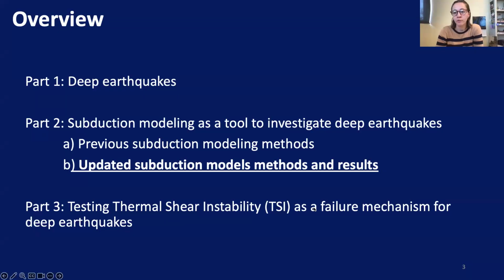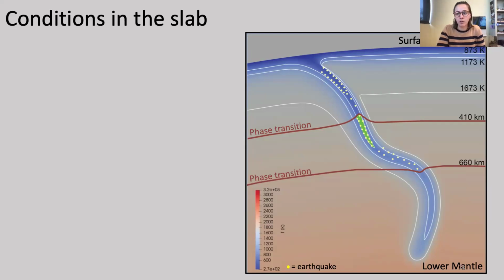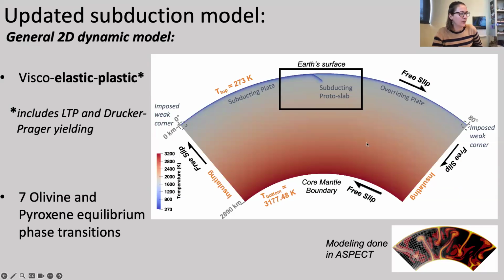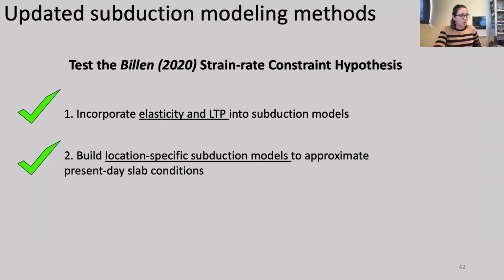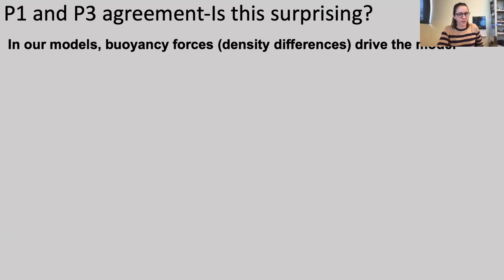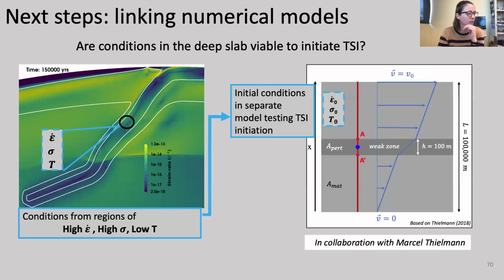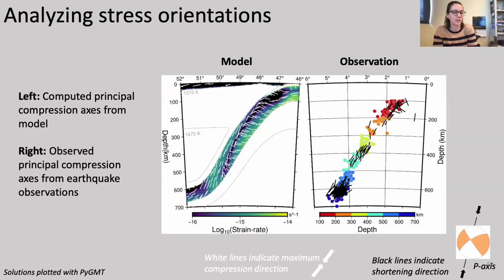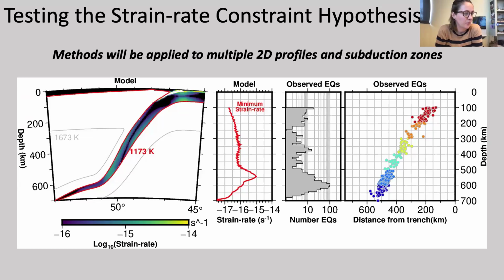SZ4Grads Spring Webinar Series | March 7, 2024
Dr. Rebecca Fildes, UC Davis
Linking Timescales of Subducting Slab Deformation: Investigating Deep Earthquake Occurrence Through Numerical Subduction Modeling